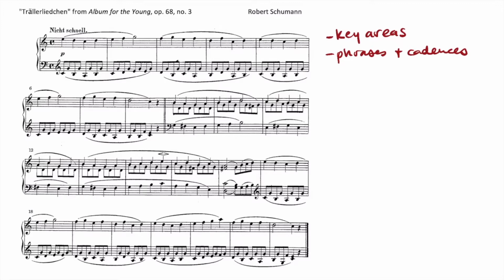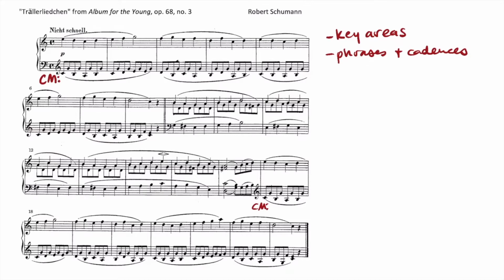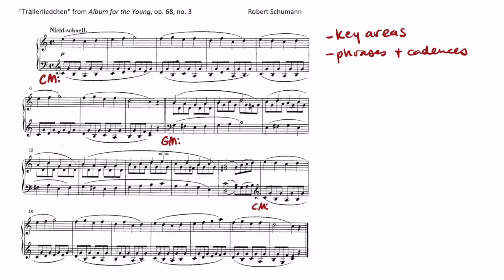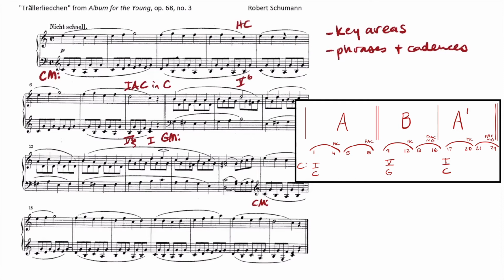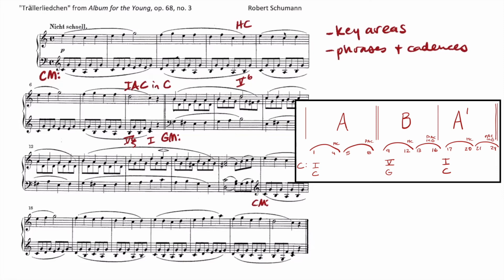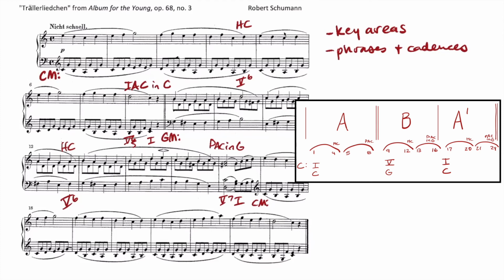T65 Simple Ternary Form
This video walks you through an analysis of simple ternary form in Robert Schumann's, op. 68, no. 3, "Trällerliedchen" from his Album for the Young. We identify the three large sections and their corresponding key areas, as well as phrase structure and cadences.